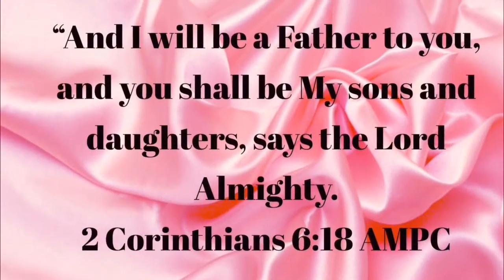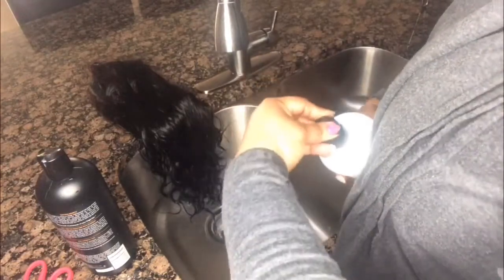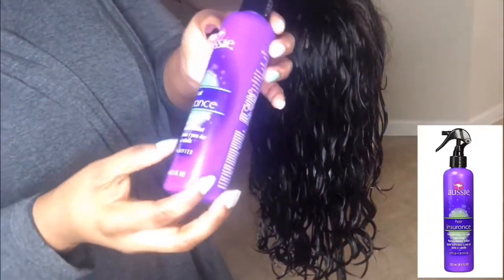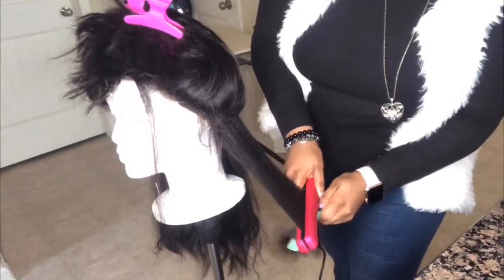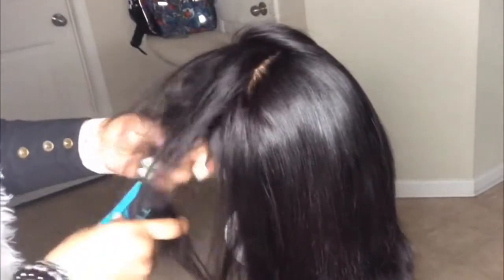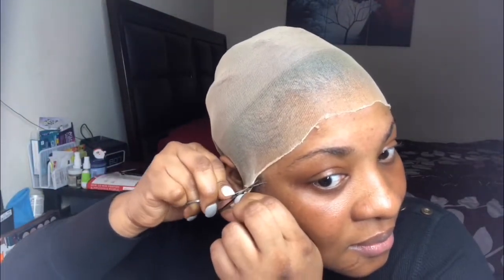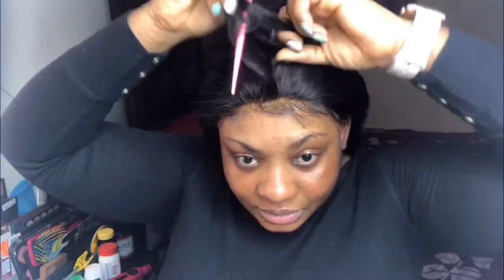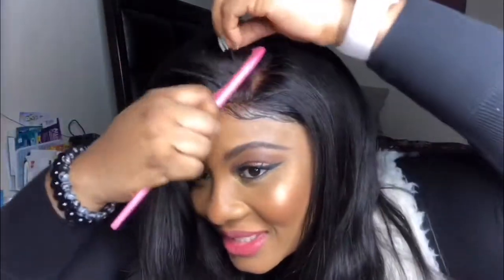Watch Me Revamp & Style My Lace Frontal Wig (Bald Cap Method)|Beginner Friendly Detailed Tutorial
Hi Angels,
Queen Blessyn here with another How to tutorial for you!!

This is a very detailed video. I show you one of the many methods I use to revamp my old wigs. I also tried out the Bald Cap Method of laying frontal wigs using Got2bglued.

Some of the other products I used includes;
1. Lusti Detangling Spray
2. Aussie Hair insurance Spray
3. Tressemme Luxurious Shampoo and conditioner for dry and damaged hair
4. Hawaiian Silky Hair Spray
5. Oglx Argan oil

I hope you find it useful and entertaining too!

First Music Title: Discover
Musician: @iksonofficial

Second Music: Wander
Musician: @iksonofficial